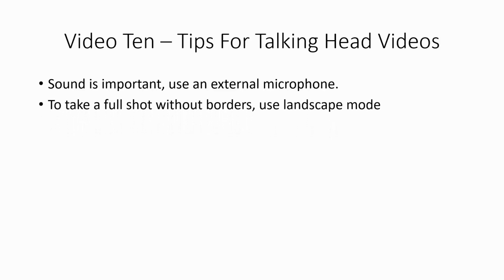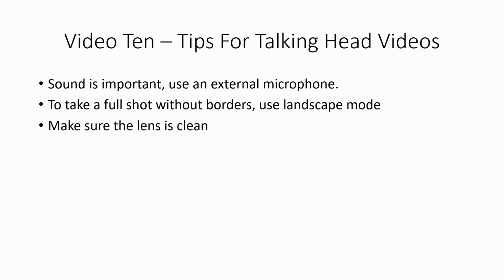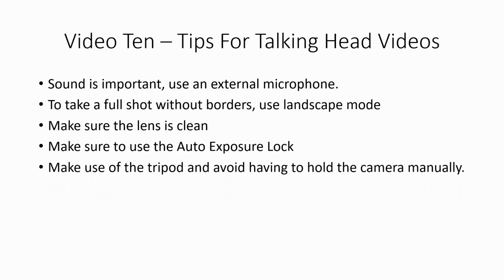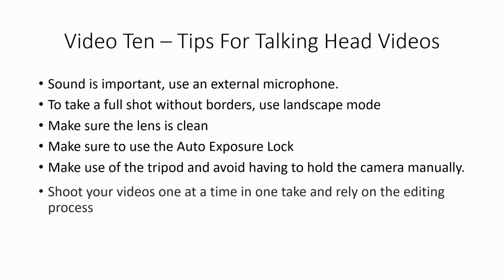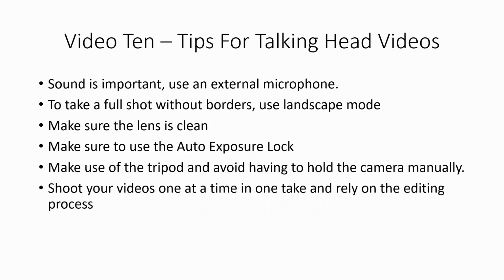iPhone money making system / Taking Talking Head Videos